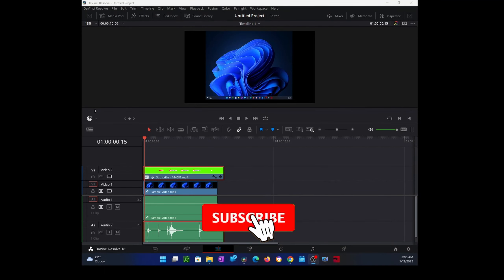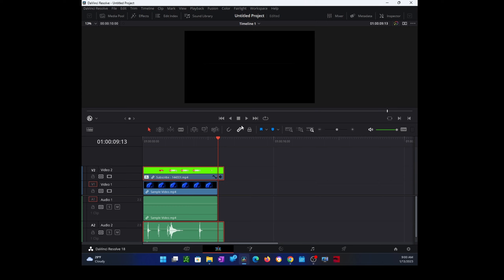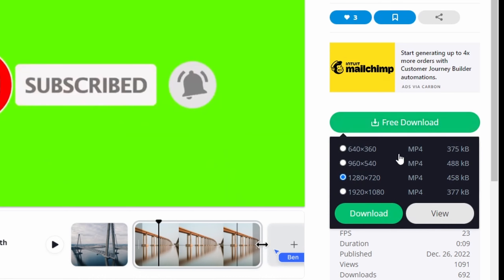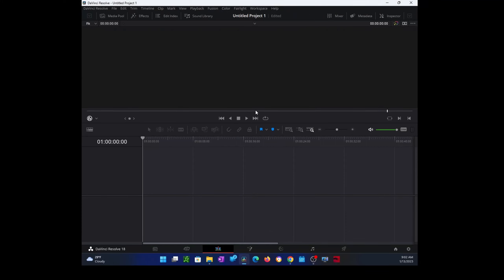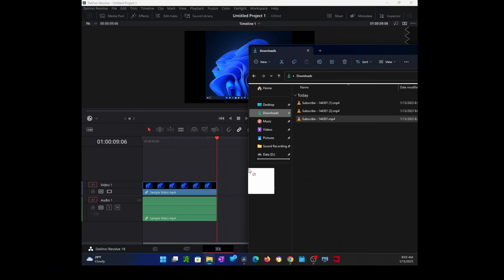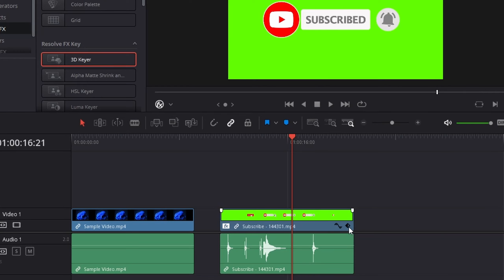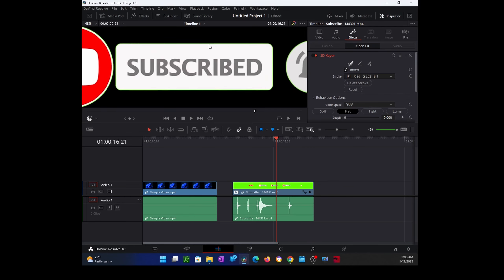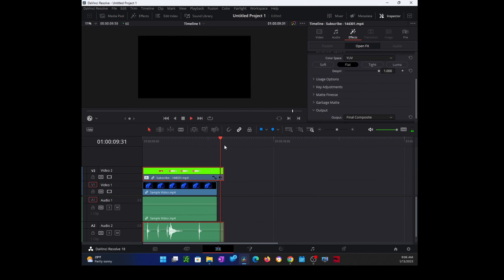How To Add a Subscribe & Like Buttons To Your Video FREE!!!